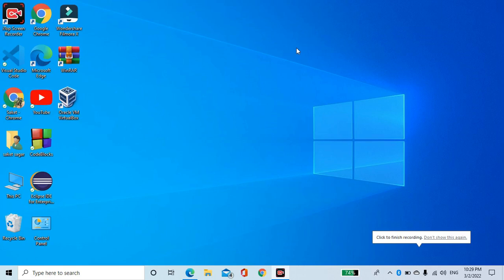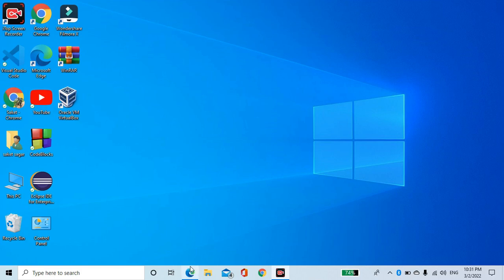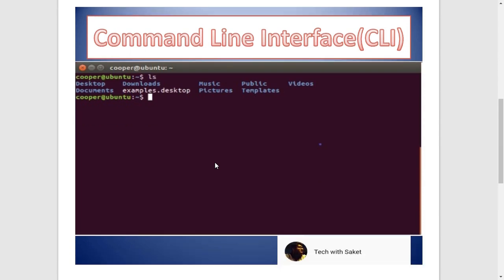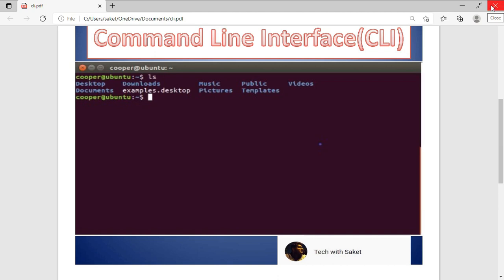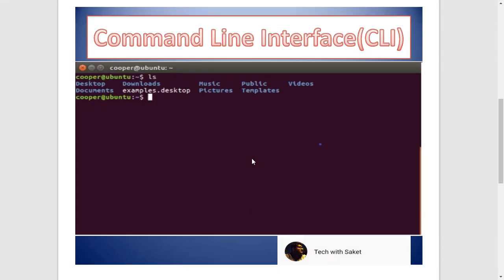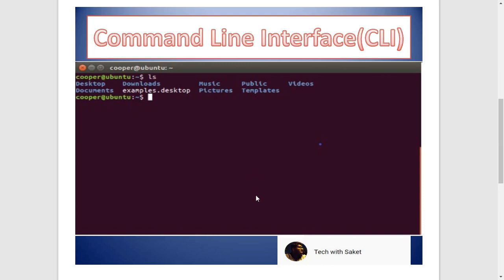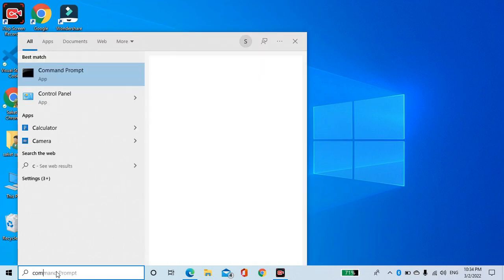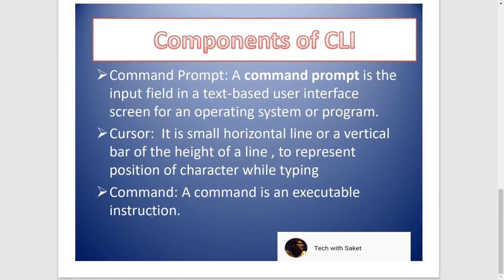CLI : Command Line Interface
In this video we are going know that what is command line interface.